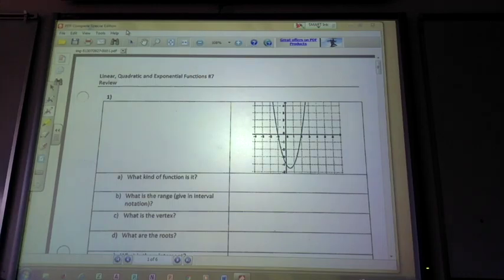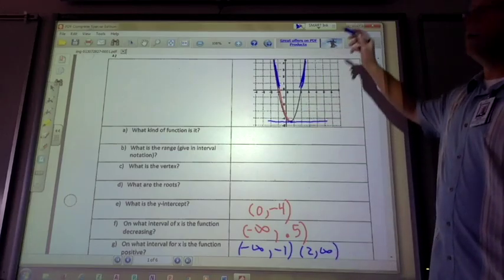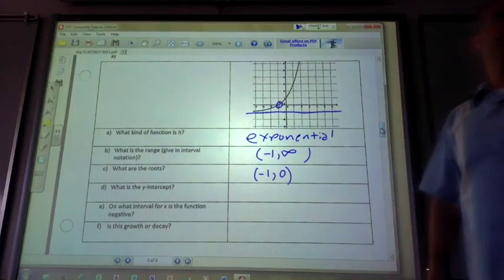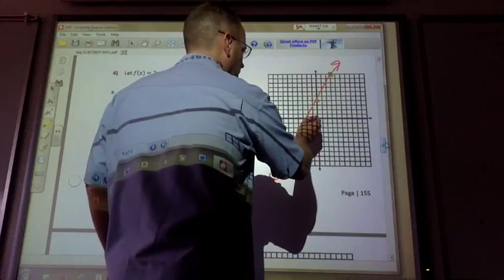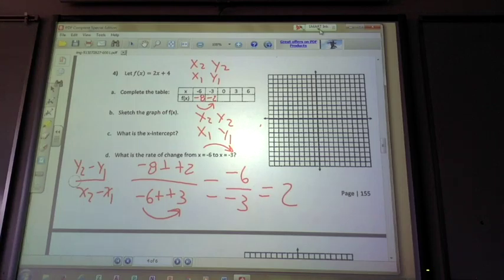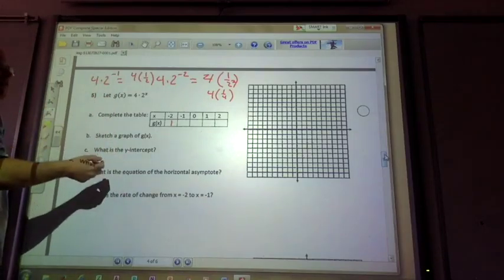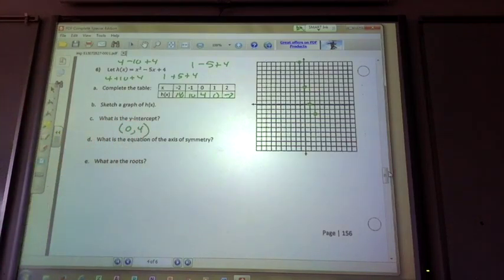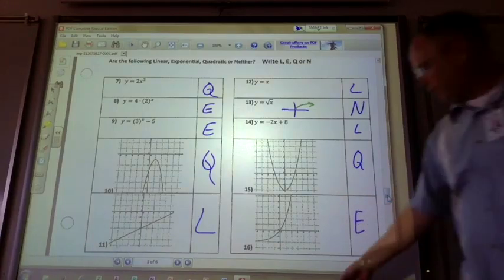Friday the 13th - CP Algeba 1 May 13, 2016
review for test exp, quad, linear